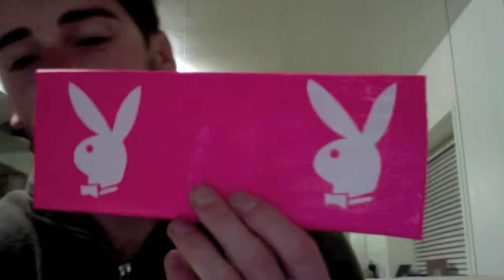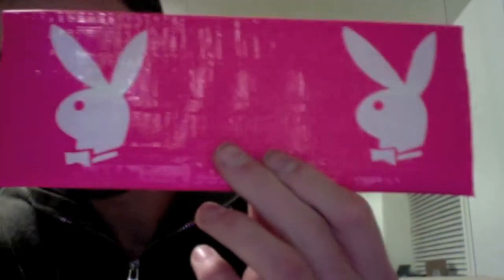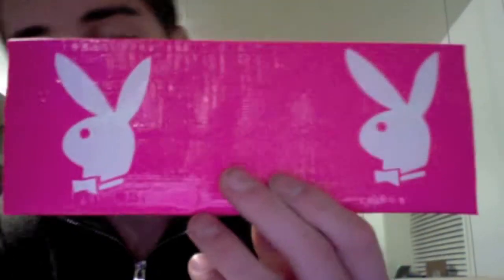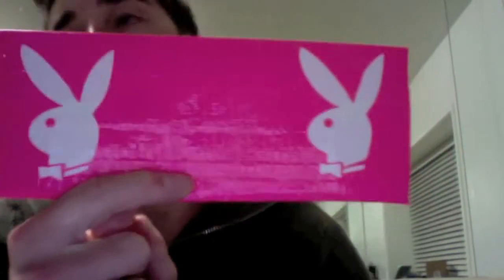Playboy Bunny Duct Tape Wallet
Freakywallet.com